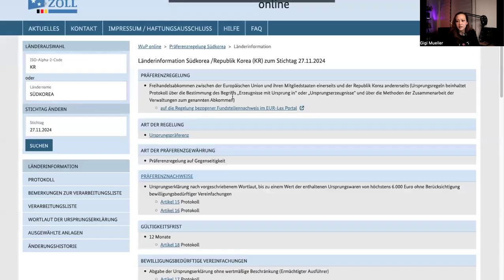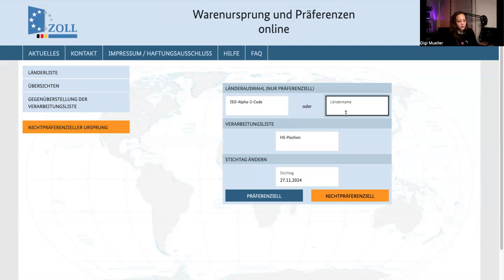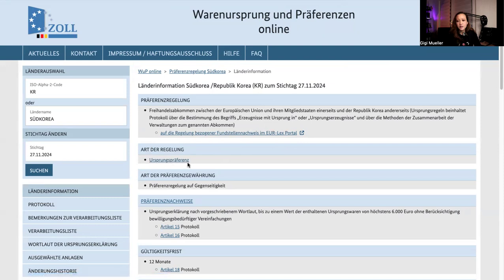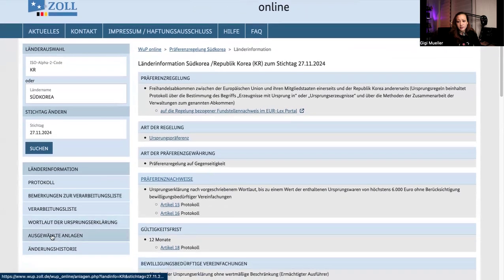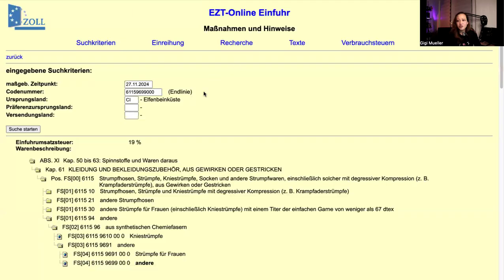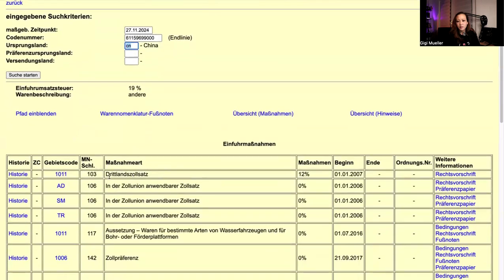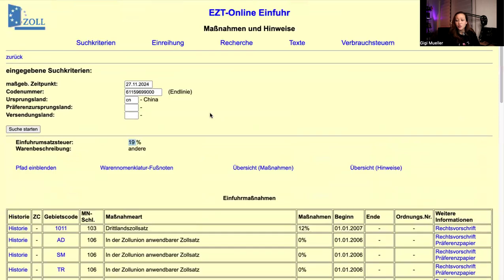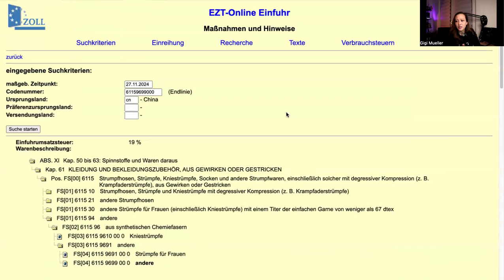How To Save Money on Trade Tariffs And Duties: Essentials Tips For Businesses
Are you overpaying on trade tariffs and duties? 💸 Many businesses lose thousands of dollars every year because they don’t understand how these costs are calculated or how to optimize them.
In this video, I’ll break down what tariffs and duties are, how they’re determined, and—most importantly—how you can save money. Whether you’re a small business owner or managing global operations, these practical tips will help you boost your bottom line. 🚢

What You’ll Learn:

✅ The key factors that influence tariffs and duties (HS codes, country of origin, and valuation).

✅ How to use Free Trade Agreements (FTAs) to lower costs.

✅ Proven strategies like bonded warehousing and shipment consolidation to save money.

Stop letting unnecessary costs eat into your profits! Watch now and take control of your trade expenses. 💡